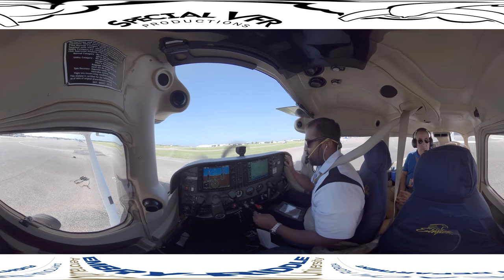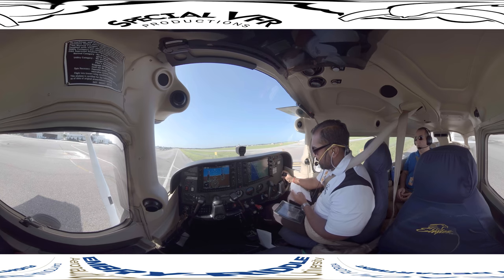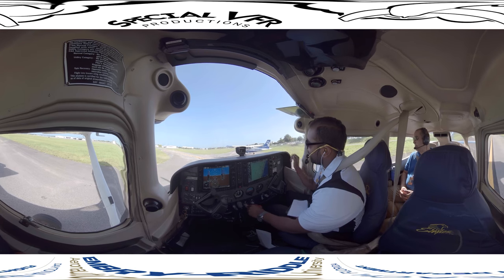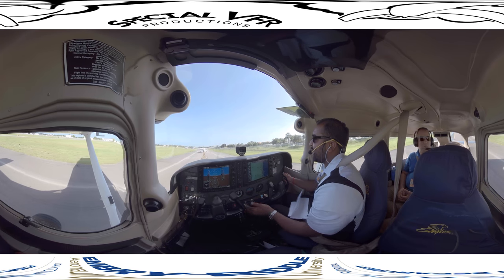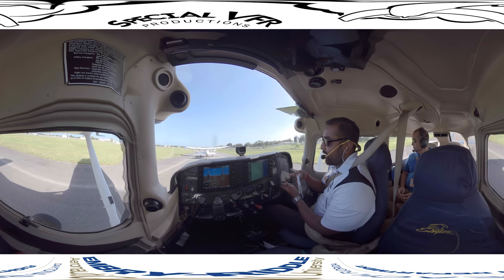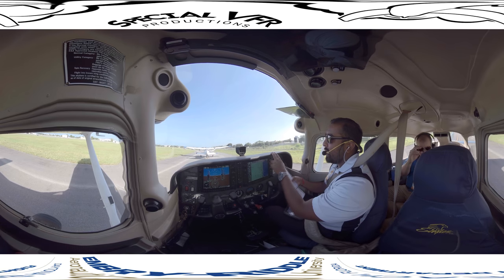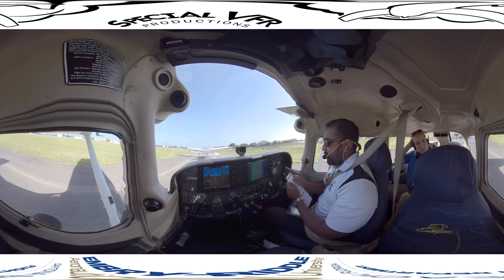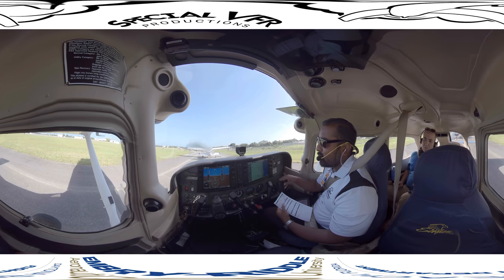First Flight - Part 02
Embry-Riddle Aeronautical University Flight Department - 360 Flight Training Video Series - First Flight - Part 02